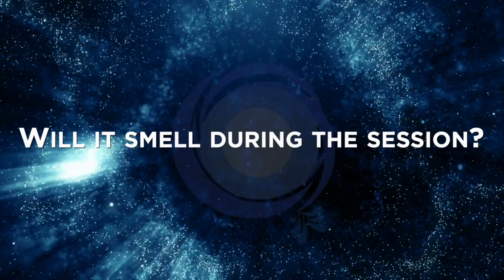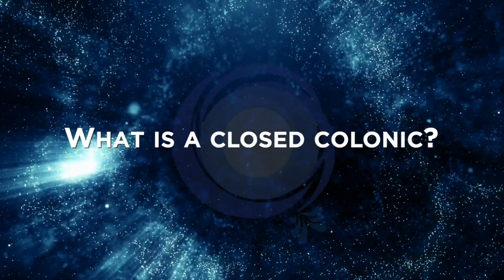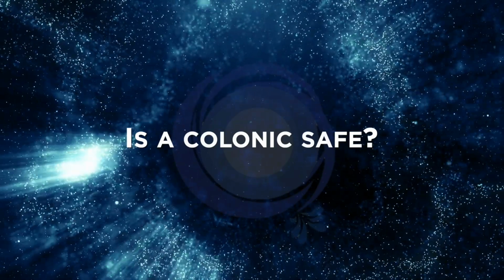Clean Colonic FAQ's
Colon Hydrotherapy also known as a colonic.